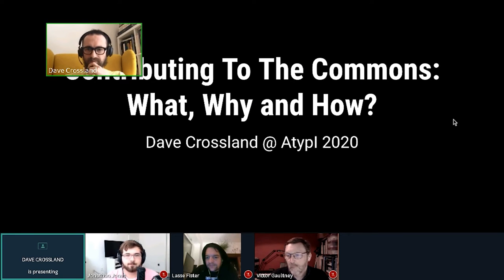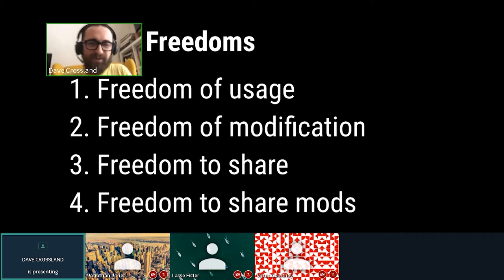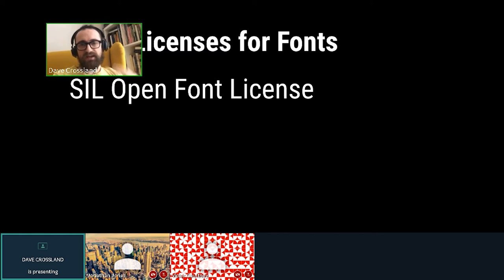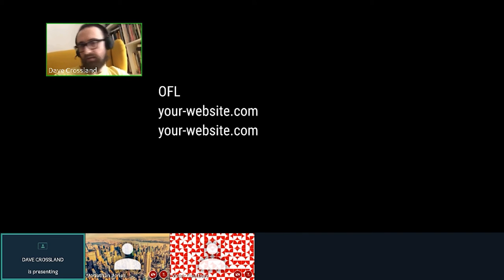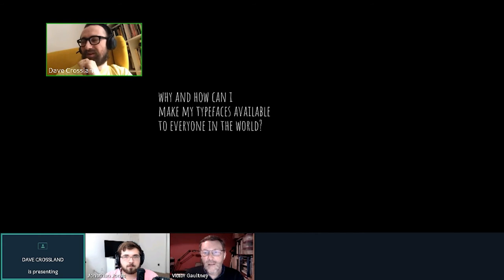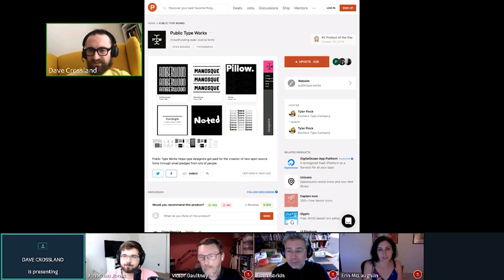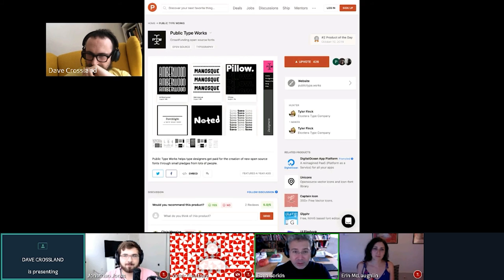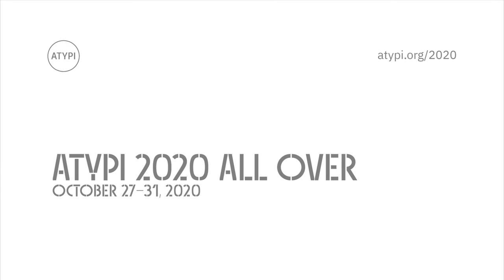Contributing to the Commons: What, Why, and How? | Dave Crossland | ATypI 2020 All Over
In the last 20 years, the number of new typefaces has grown exponentially, especially in writing systems with less activity in the twentieth century. One current in this torrent of cultural expression are the contributions of typefaces to the commons; from both student-hobbyists and the world’s largest tech companies, using licenses like the SIL Open Font License and collaboration platforms like Github. For this Q&A session, with recognized font licensing expert Dave Crossland, bring your questions about why and how you can make your typefaces available to everyone in the world.

Q&A session with Dave Crossland facilitated by moderator Jonathan Jones.

Dave Crossland attended the first Libre Graphics Meeting in 2006, and became fascinated with the potential of libre licensing to improve design. Since then, he has worked to liberate typography, mainly as a program manager for Google Fonts. He also regularly contributes to the Crafting Type, Font Bakery, and Runebender projects.